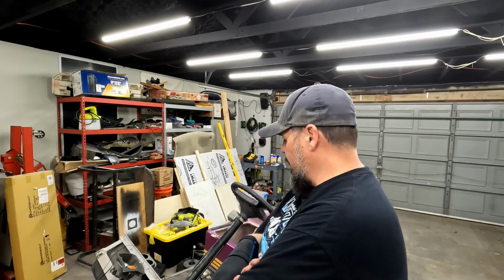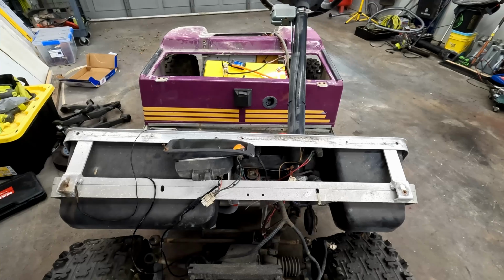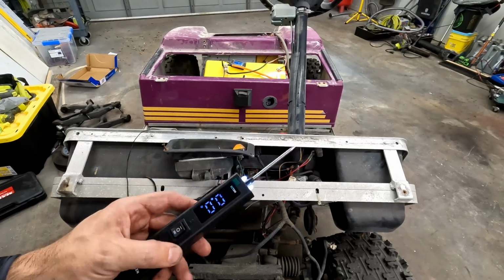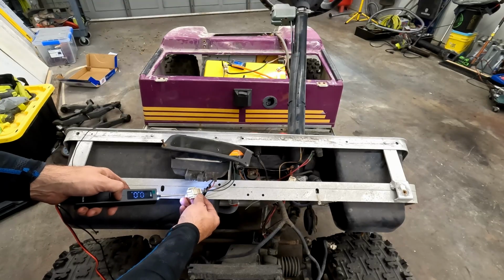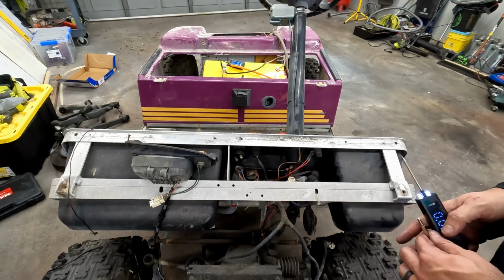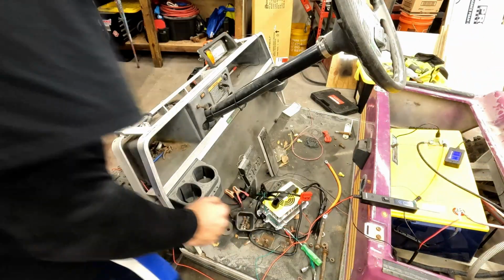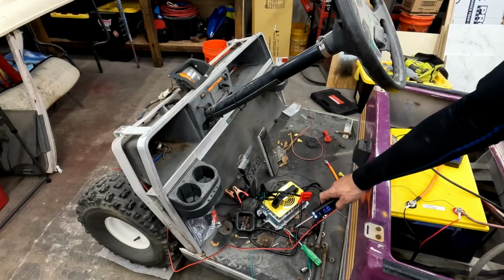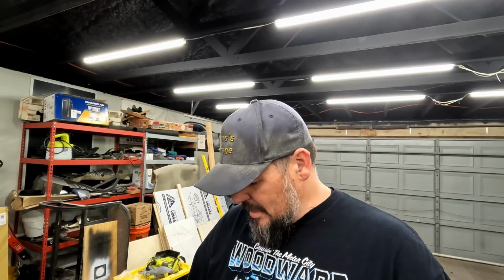KINGBOLEN ECT200 Automotive Electrical Circuit Tester and Power Probe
Testing out the KINGBOLEN ECT200 circuit tester and power probe on some golf cart wiring.  See how this tool works and see if we can start to narrow down why the headlights on this cart aren't working.

🎥Audio/Video Equipment Used
GoPro Hero10
Saramonic Ultra Wireless Lav Mic
Adjustable Tripod

📪 Wanna Send Stuff?